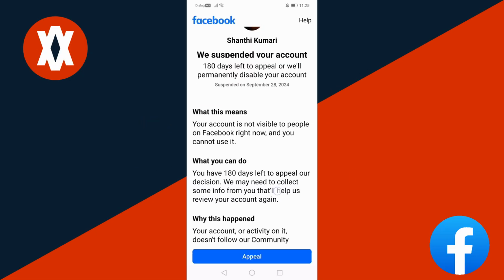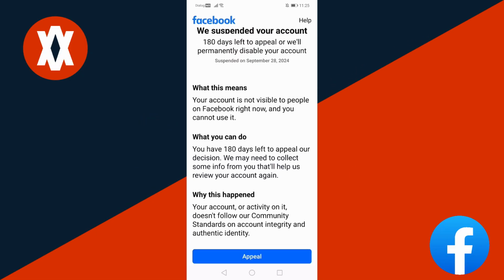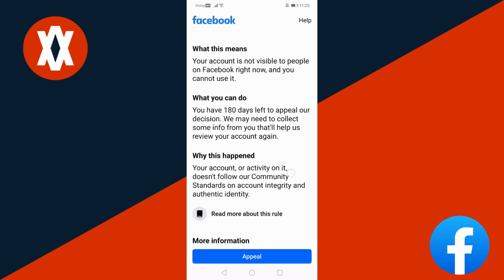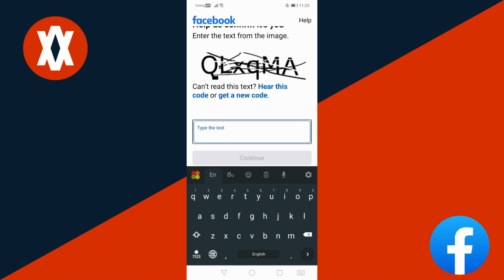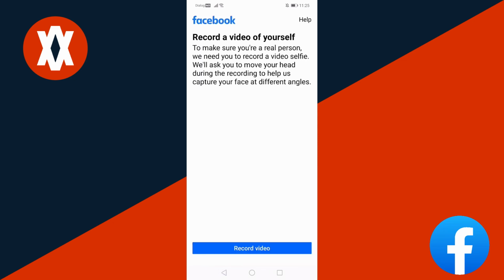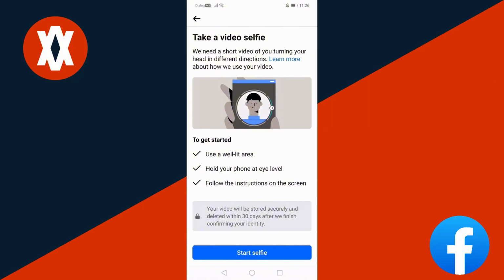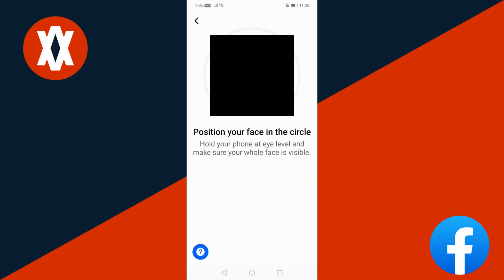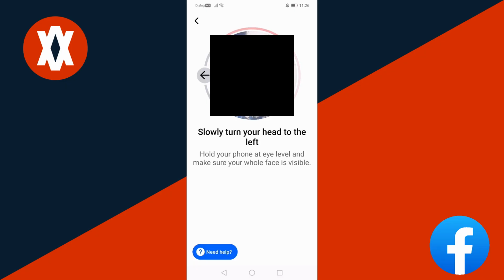We Suspended Your Facebook account 180 Days left to Appeal Disable your account | Solution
Is your Facebook account suspended with 180 days left to appeal? 😲 Don’t worry! This video will guide you step by step on how to appeal your suspended account by submitting a video selfie.

Steps covered in the video:
👉 Read the suspension details
👉 Tap 'Appeal'
👉 Enter the image captcha and continue
👉 Record and submit a video selfie
👉 Wait for Facebook to review your appeal

📌 Follow these simple steps to appeal the suspension, and your account could be restored within a few days!